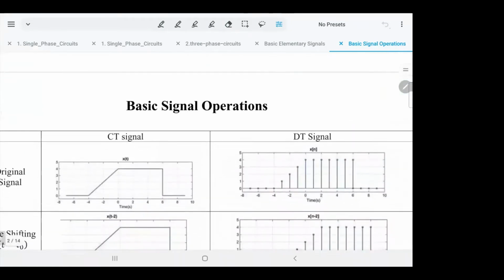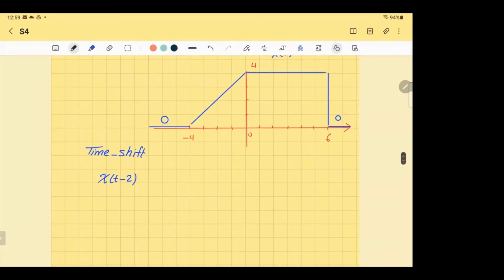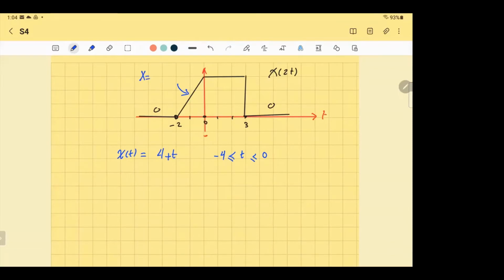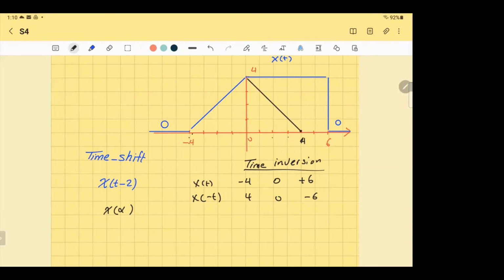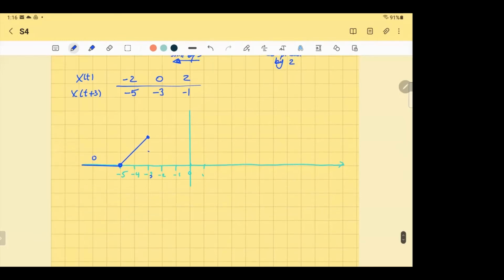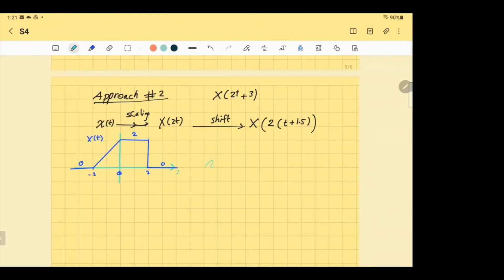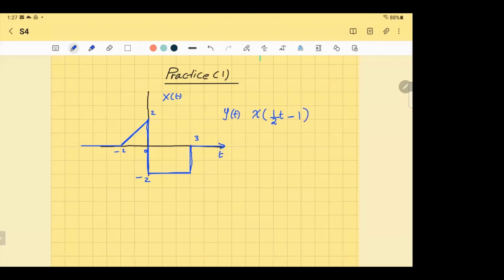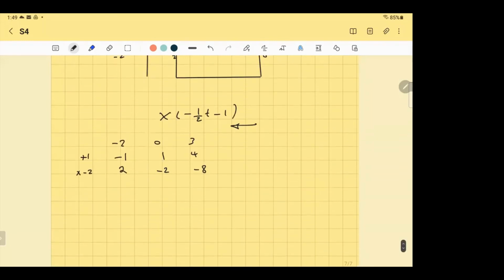Basic Signal Operations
Basic signal operation
1. time shifting
2. Time scaling
3. time inverse
and all can be in one compound operation.
Numerical examples are provided